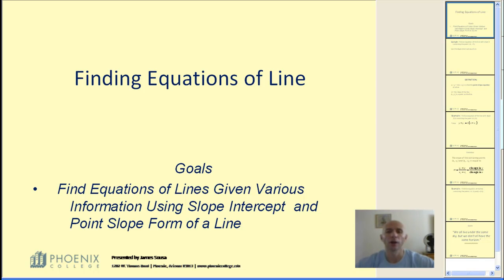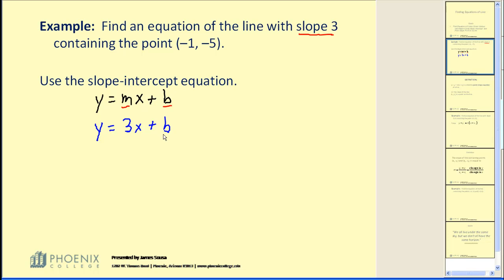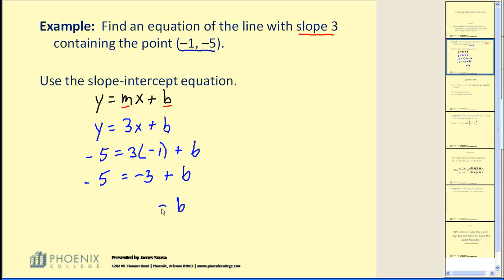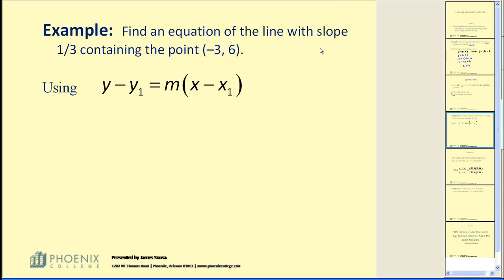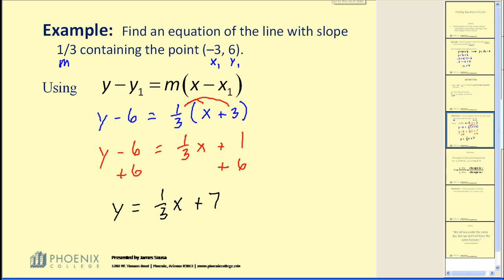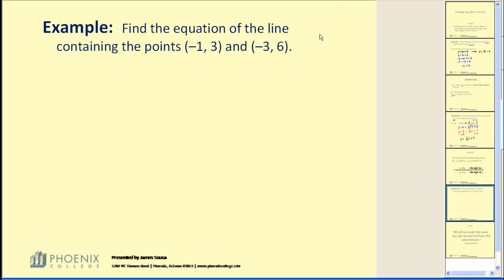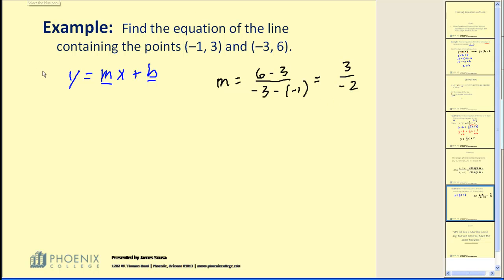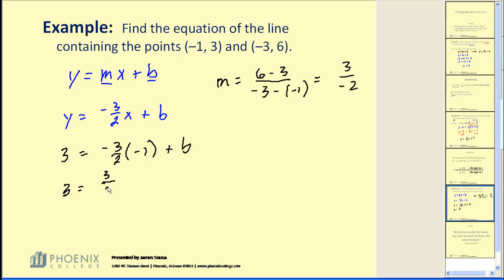Finding Equations of Lines